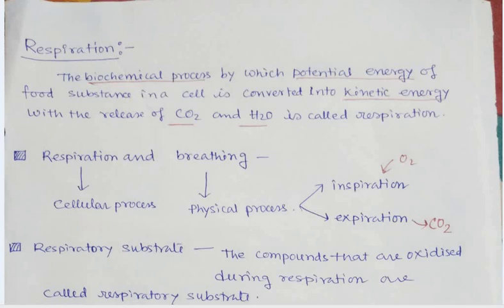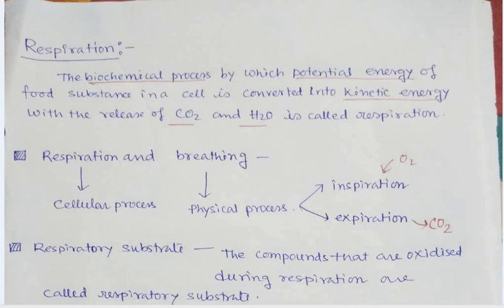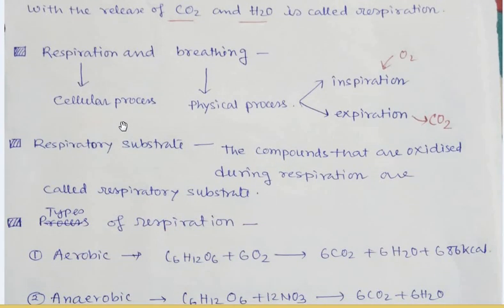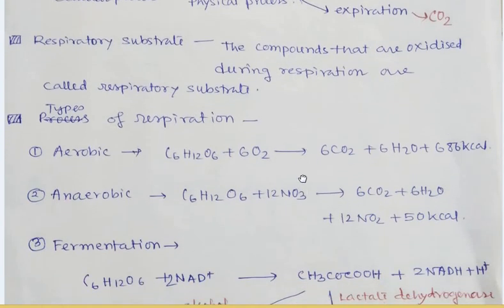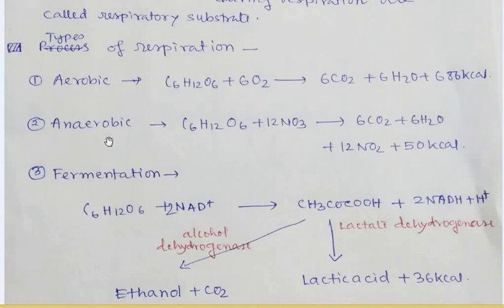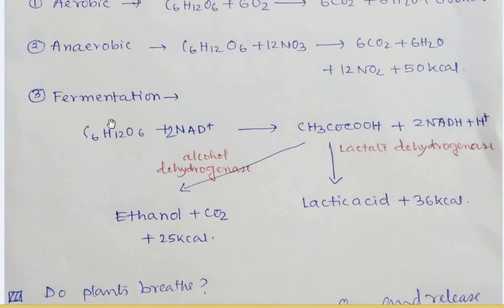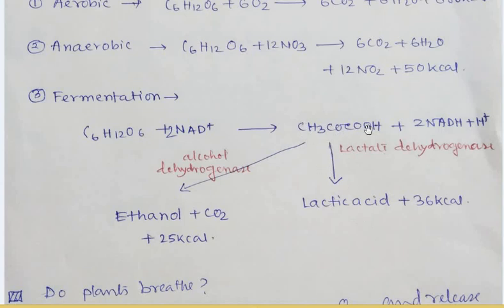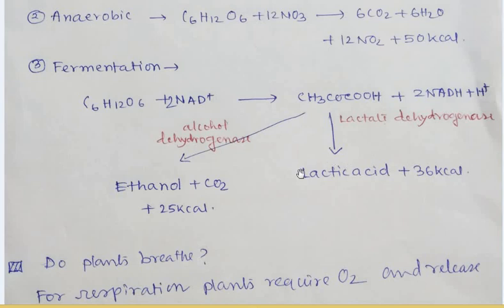Respiration in Plants /introduction/ types/ part 1(class11)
This vedio explains respiration, diffrrence between respirstion and breathing, respiratory substrate, types of respiration and breathing of plants.